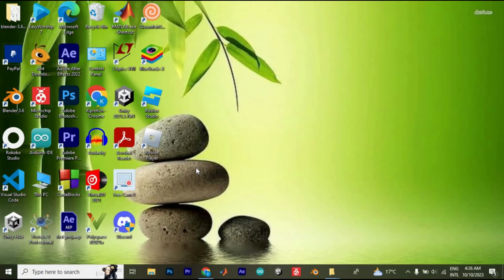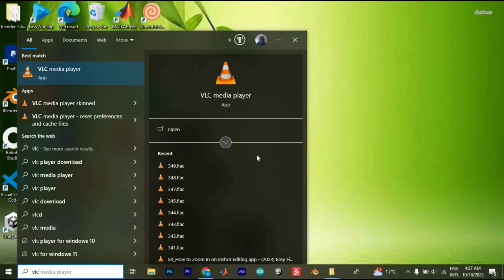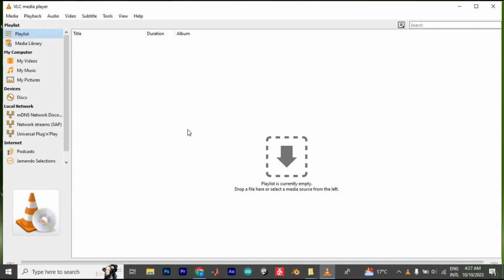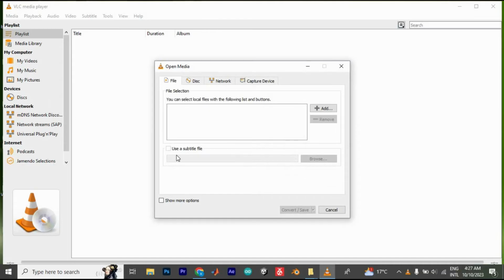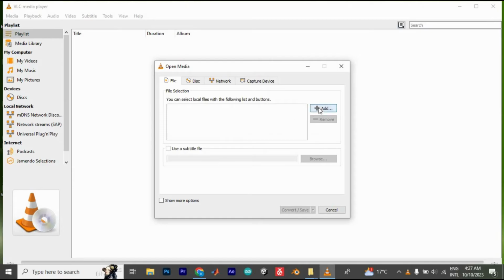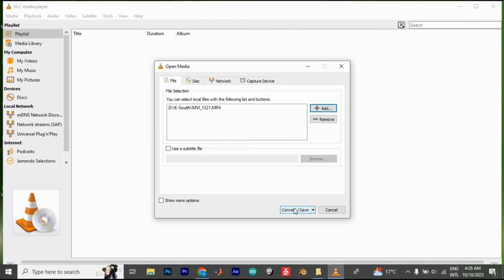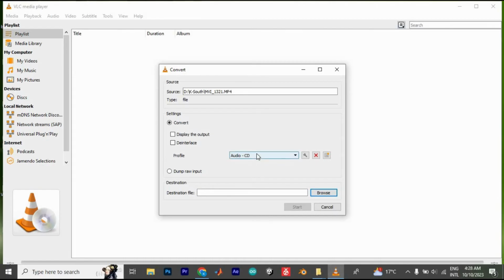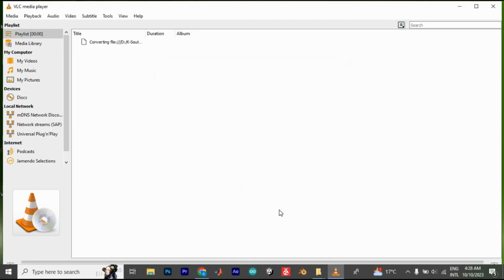How To Remove Multiple Audio Tracks From Video in VLC (2025) - Easy Fix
How To Remove Multiple Audio Tracks From Video in VLC

Struggling to remove multiple audio tracks from video in VLC? This tutorial shows you how to strip out extra audio streams in VLC quickly and easily.

Many videos contain unwanted language tracks or commentary streams due to improper exports or downloads, affecting video editors, content creators, and casual users. Learn how to delete extra audio tracks VLC and remove audio streams in VLC without complex software.

➤ remove multiple audio tracks VLC Windows 10
➤ delete extra audio streams in VLC Mac
➤ how to strip audio tracks from MP4 using VLC
➤ remove unwanted language tracks VLC Linux
➤ VLC remove multiple audio tracks from MKV tutorial
➤ disable extra audio track VLC Android app
➤ remove second audio track VLC iOS
➤ how to delete audio tracks VLC command line

Applies to: VLC on Windows, Mac, Linux, Android, and iOS.